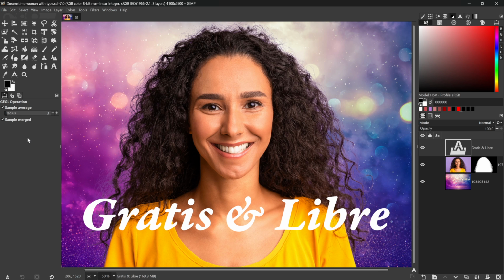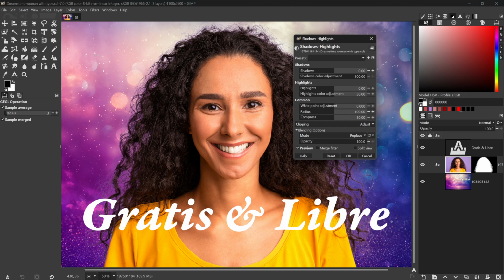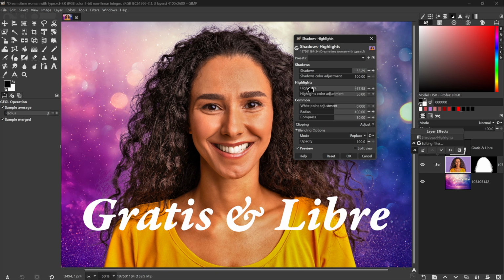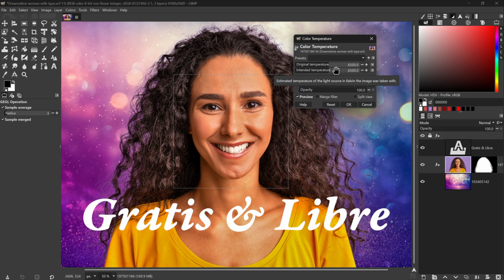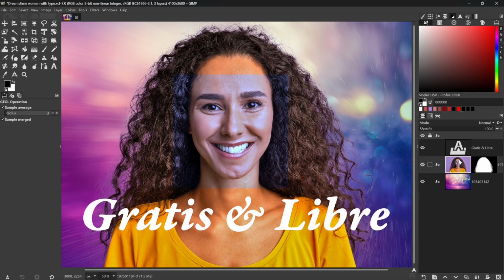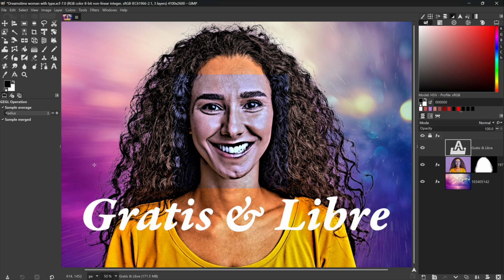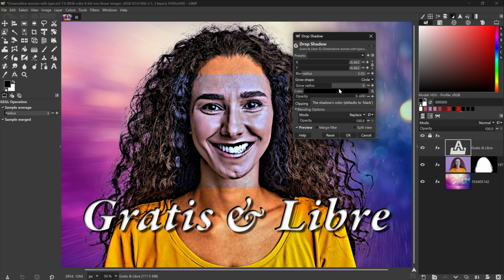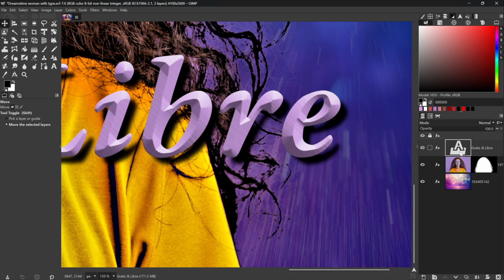GIMP 3.0 Changes EVERYTHING!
GIMP 3.0 not only holds up to that paragon of image-editing, Photoshop. But in a few ways, it leaves Photoshop in the dust..